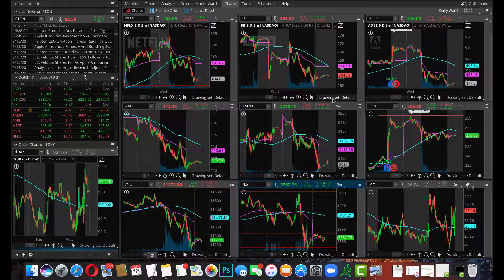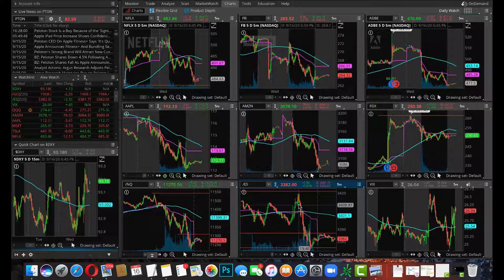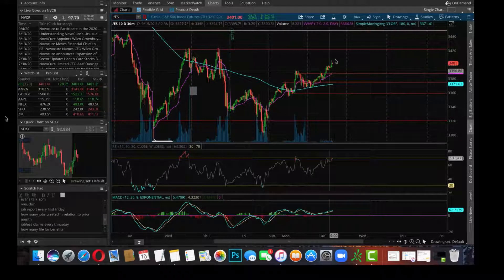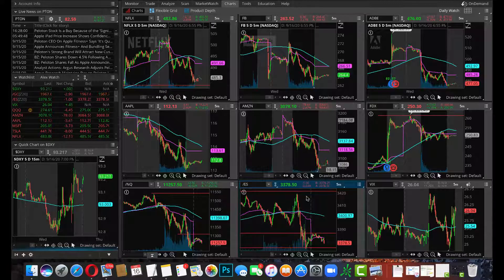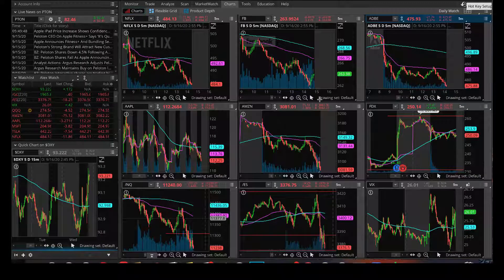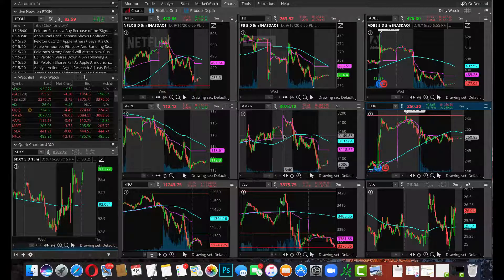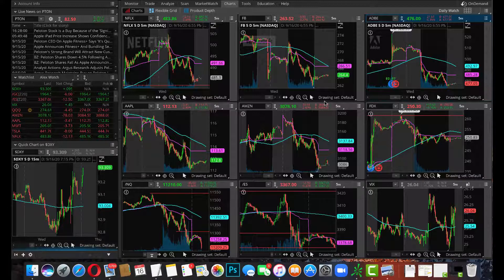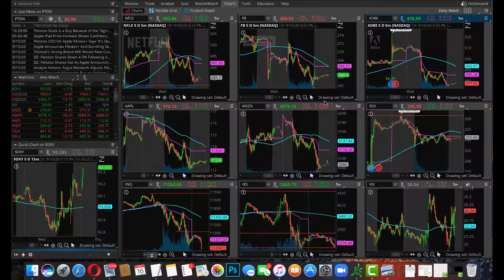Post Fed Meeting Recap! (2000% Return)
Post Fed Meeting Trade Recap! (2000% Return)

Amazing trading day! 3410 strike going for $1 turned into $20 in less than an hour and a half. this post fed move was nailed in our last video this is just a recap of how everything played out!

Good calls on FDX and ADBE as well as the exhaustion of the tech stocks.

Alexander Fibonacci (@daytradingchamp) • Instagram photos and videos

(1) Alexander Fibonacci (@AlexanderFibon1) / Twitter